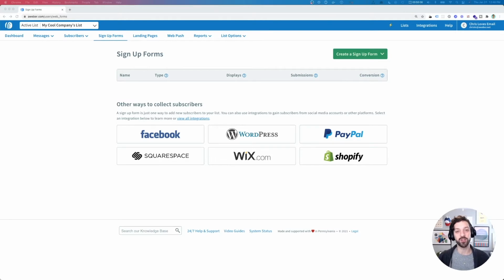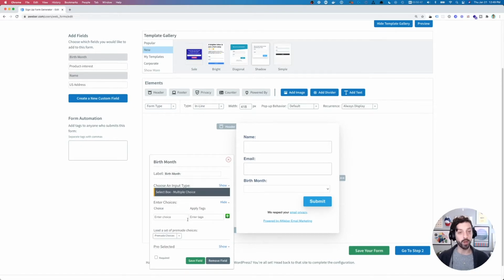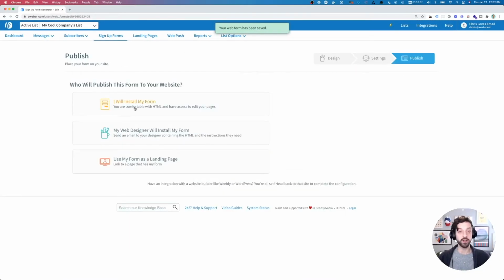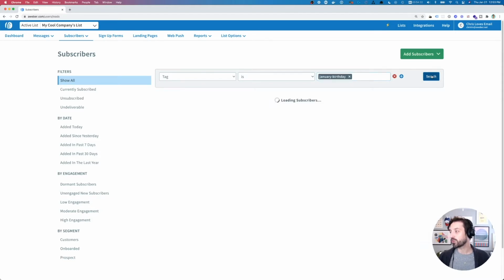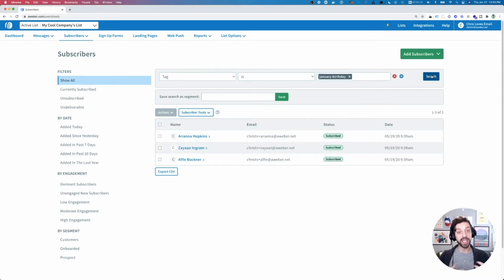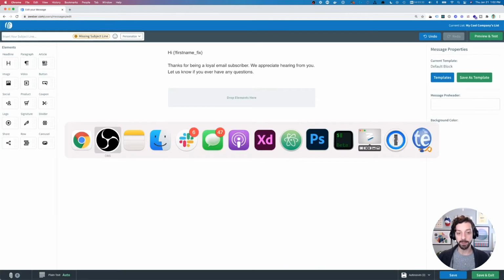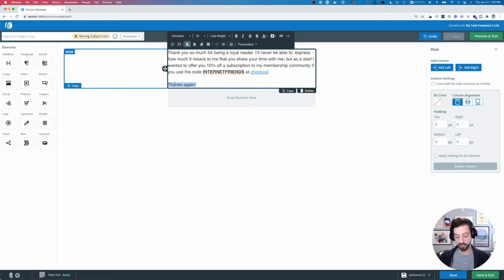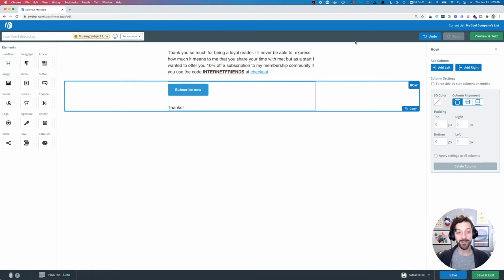How can I send promos to my subscribers on their birthday?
It's super easy to setup your emails to send out on your subscriber's birthdays; send promos, coupons, or just cheer them up with a personalized "happy birthday!".

Get started with AWeber for free. No credit card. No time restriction. Create a free account now